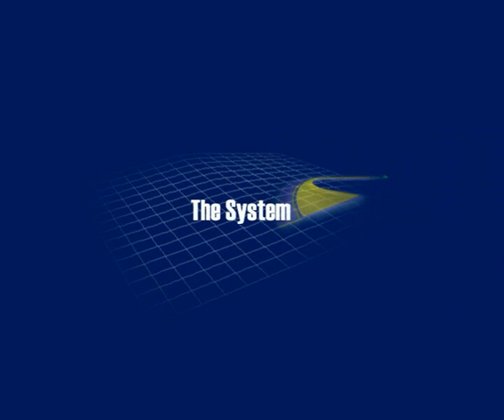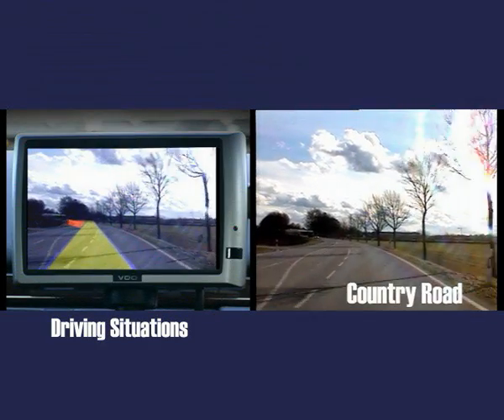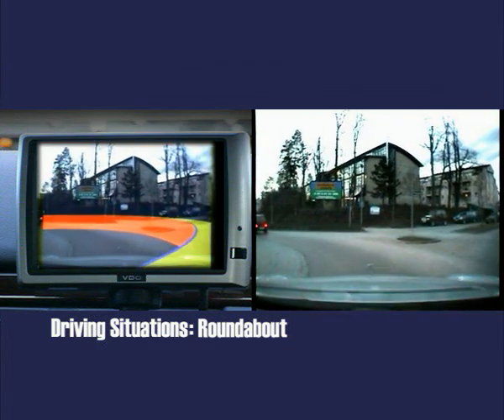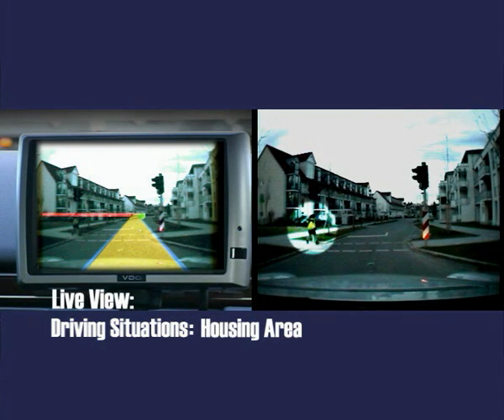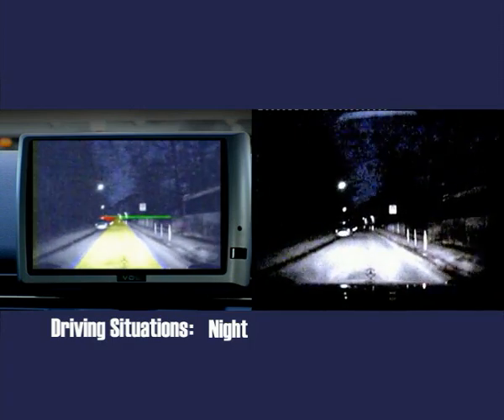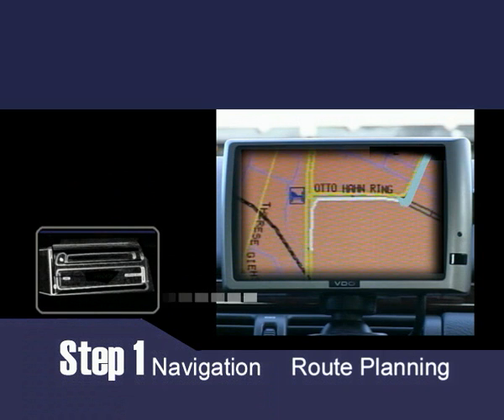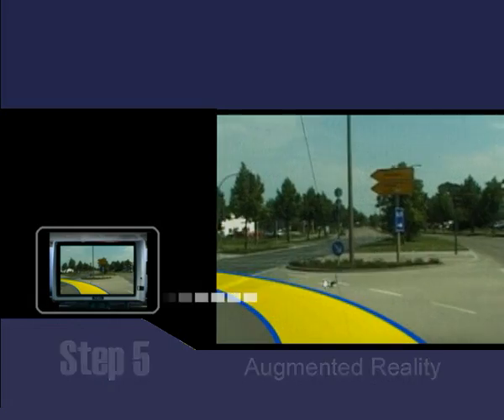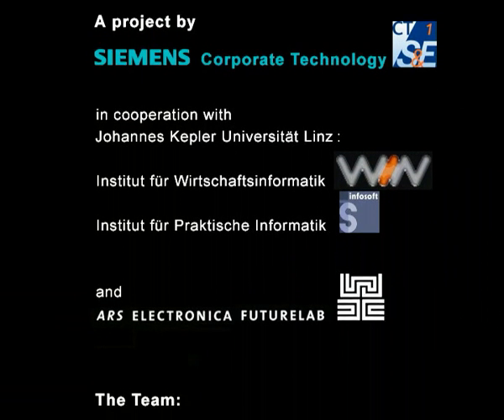Instar - Car Navigation (2002) - Ars Electronica Futurelab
(de) INSTAR ist ein neuer und einzigartiger Ansatz für Navigationssysteme (z.B. für Autos), bei dem, über die gewohnten zweidimensionalen Visualisierungen hinaus, auf den Einsatz von Augmented Reality gesetzt wird. Hierzu wird auf einem Monitor im Fahrercockpit ein Videobild der Fahrersicht in Echtzeit durch graphische Routenempfehlungen überlagert, die den Lenker auf intuitive Weise bei der Navigation unterstützen. Der entscheidende Vorteil liegt darin, dass der Fahrer beim Blick auf den Navigationsschirm nicht vom Verkehrsgeschehen abgelenkt wird, und in einem Abbild der Realität (Live Video) den Weg zu seinem Ziel farblich markiert sieht. Durch die spezielle Technologie lassen sich nicht nur Routenempfehlungen darstellen, sondern eine Vielzahl weiterer Informationen in das Videobild integrieren. Das mit den Kooperationspartnern erarbeitete Softwareframework liefert die Vorraussetzungen für den Einsatz von Augmented Reality Technologien in den spezifischen Anwendungsgebieten.

(en) INSTAR is a unique new approach to navigation systems (for instance, in autos) that goes beyond conventional two-dimensional visualizations and utilizes augmented reality. In order to accomplish this, a monitor on the drivers instrument panel displays a real-time video image from the drivers perspective that is overlaid with graphic route recommendations that help the driver to navigate in intuitive fashion. The decisive advantage is that the drivers view of the monitor does not force him to takes his eyes off the road, and he sees the route to his destination marked in color on a depiction of reality (live video). This special technology makes it possible not only to display suggested routes but also to integrate a wide variety of additional information into the video image. The software framework developed in cooperation with the other project participants delivers the necessary preconditions for the deployment of augmented reality technologies in specific fields of application.